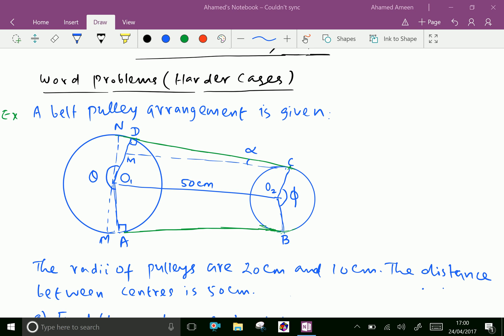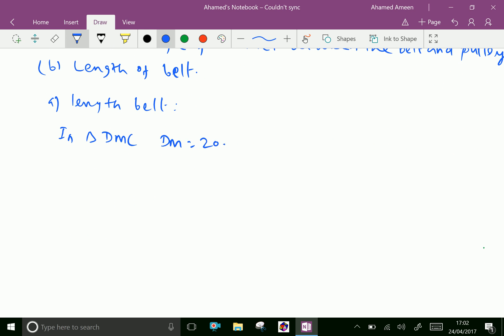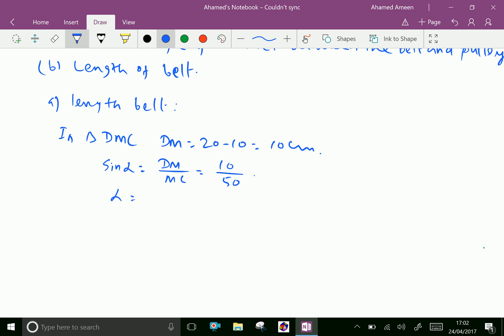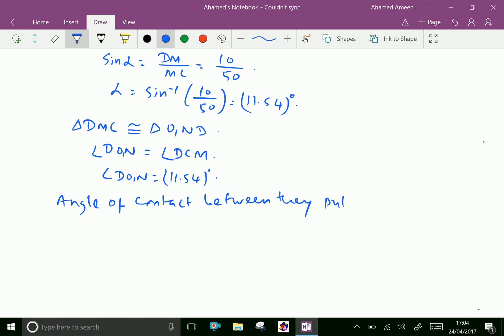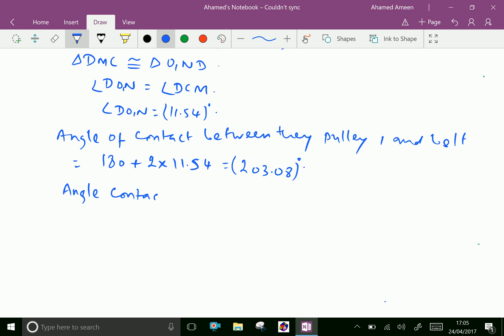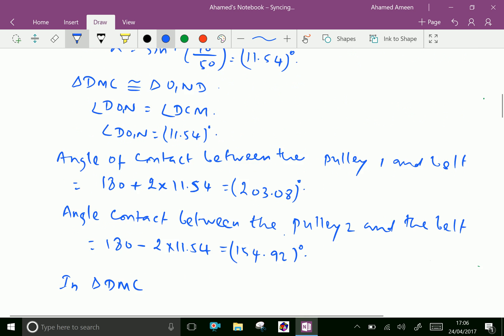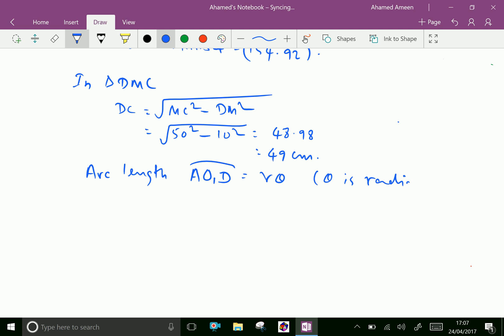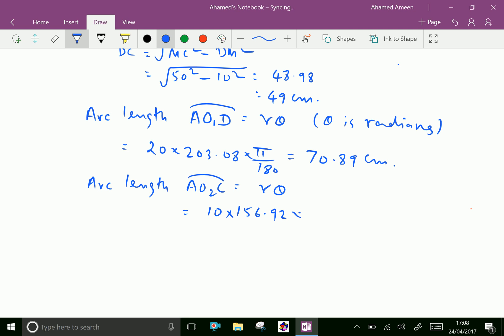Trigonometry : - ( word problem ; belt & pully arrangement ) -- 24.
Belt  & Pulley arrangement is widely used in machines to transmit power from one part to another .
for designing such parts we need to calculate length of belts required. For this purpose, trigonometry is useful.